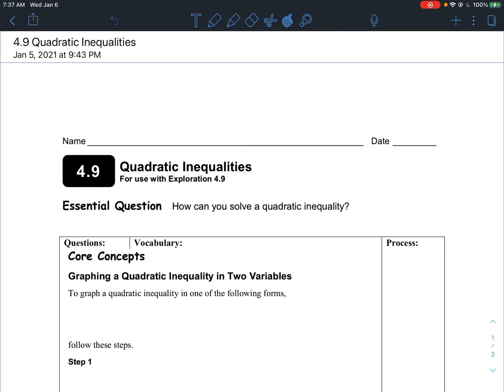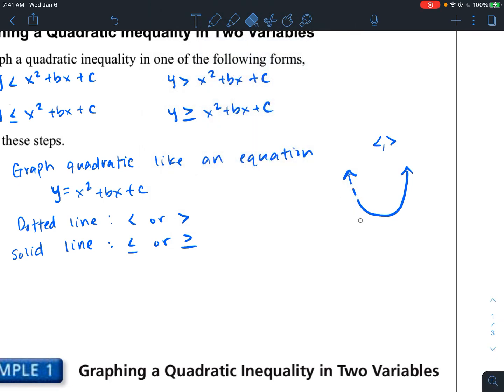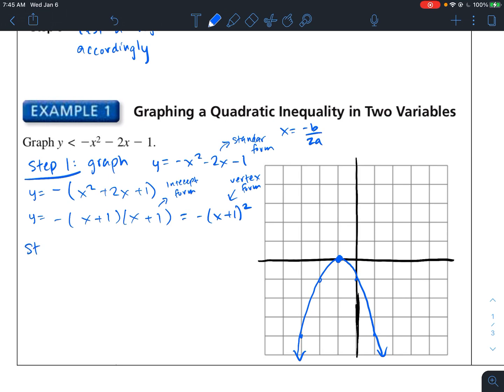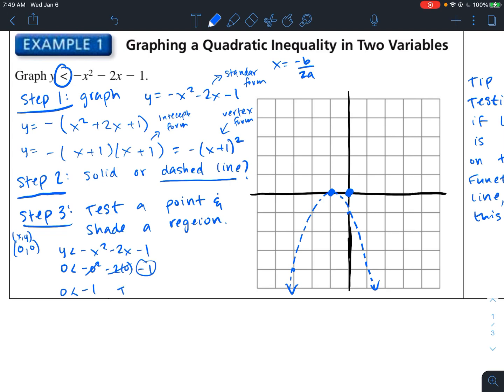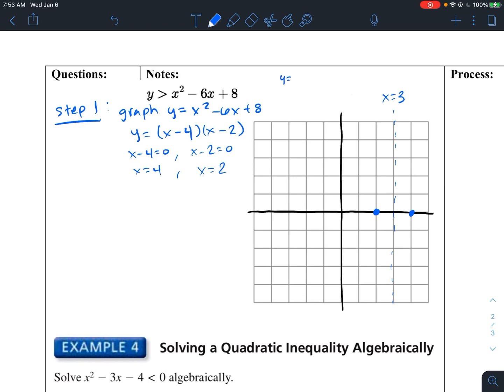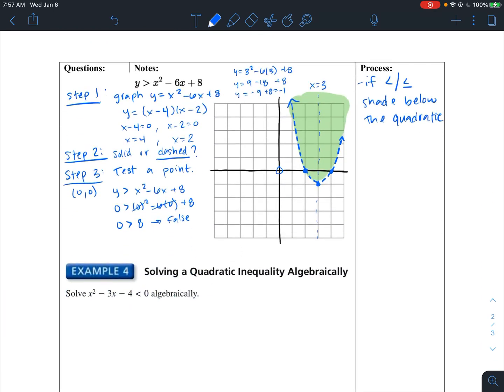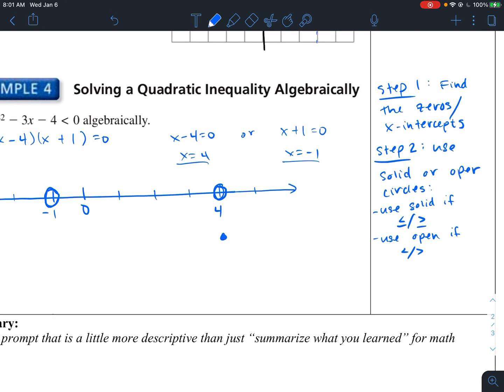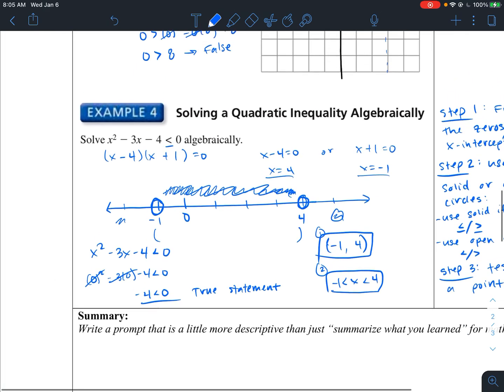4.9 Quadratic Inequalities